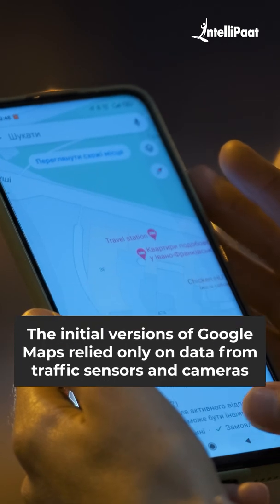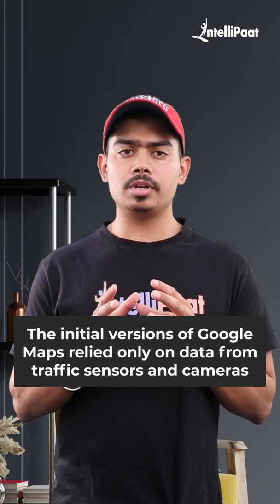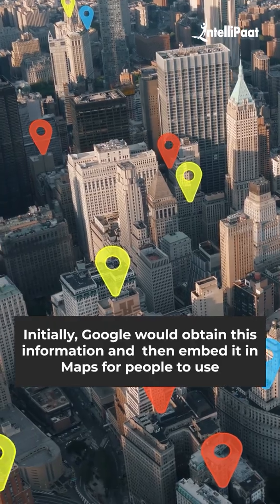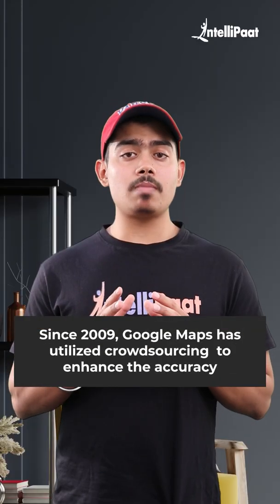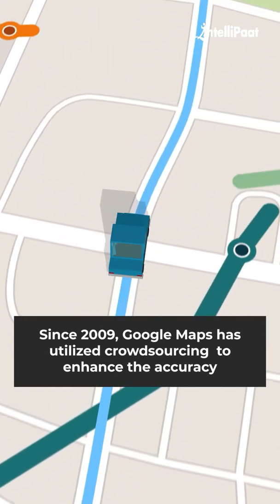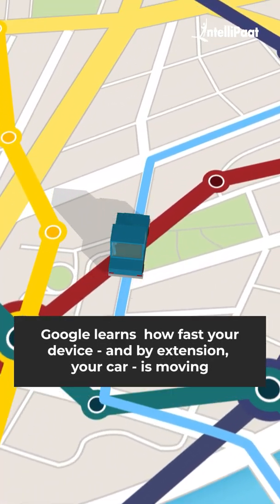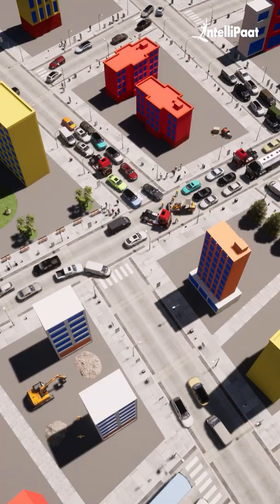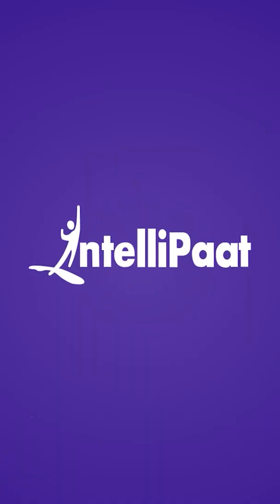How Does Google Maps Work | Google Maps Functioning | How Google Maps Navigation Works | Intellipaat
Intellipaat Edge
1. 24*7 Life time Access & Support
2. Flexible Class Schedule
3. Job Assistance
4. Mentors with +14 yrs
5. Industry Oriented Course ware
6. Life time free Course Upgrade